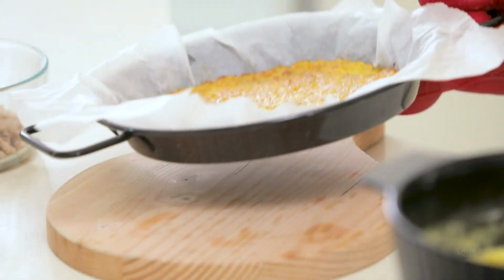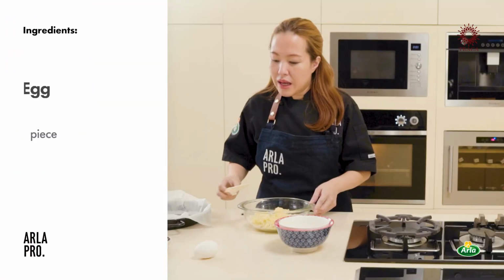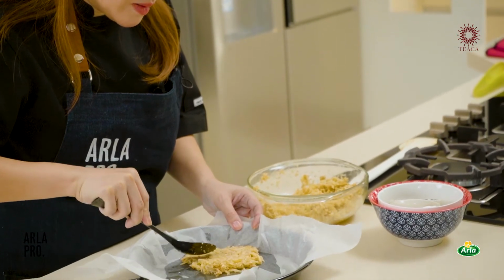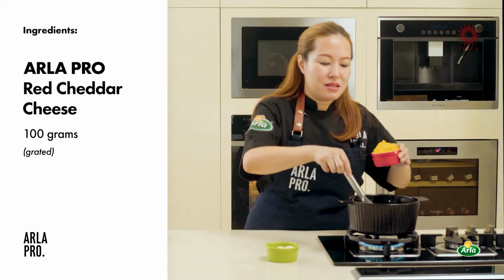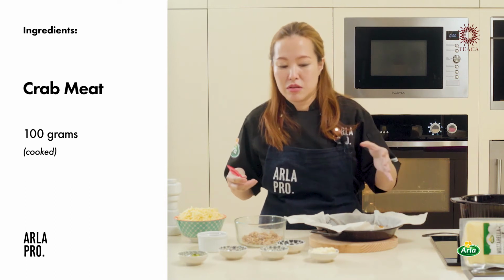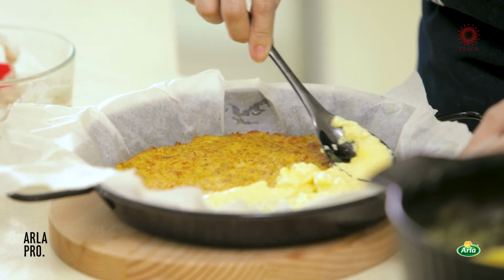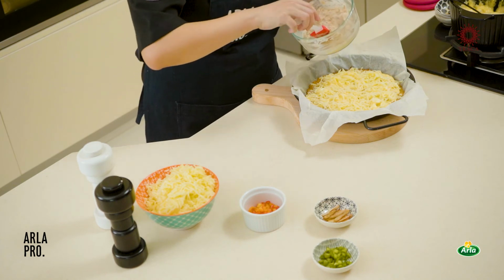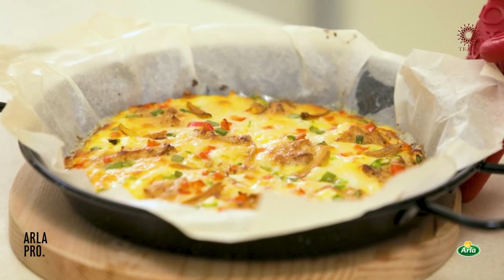EP 4: Four Cheese Crab Rangoon Pizza with Keto Cauliflower Crust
A keto-friendly twist to your classic pizza! Chef Andrea Amado of The Epicurean Academy of Culinary Arts teaches us how to make a Four Cheese Crab Rangoon Pizza with a Keto Cauliflower Crust right in your kitchen!